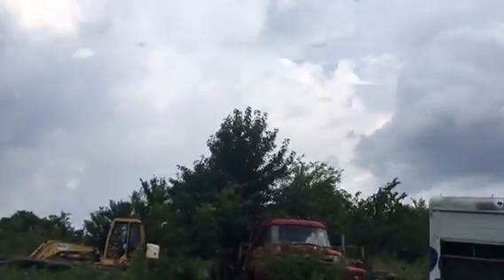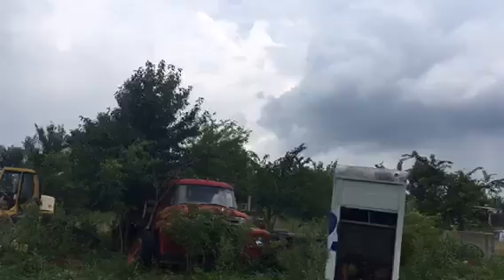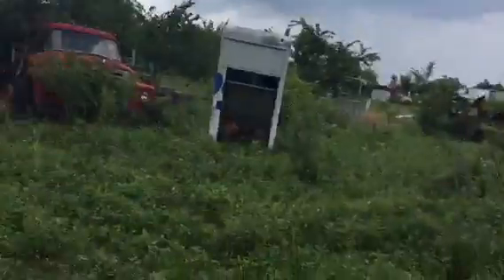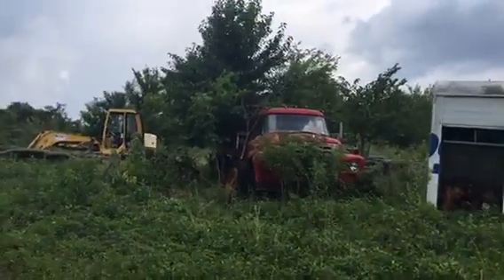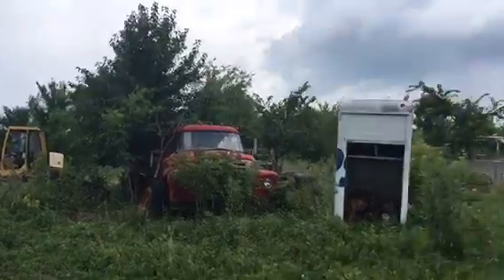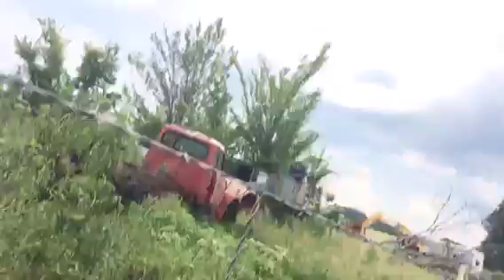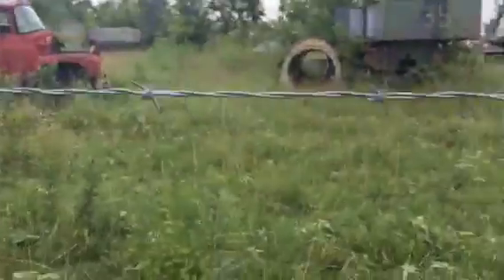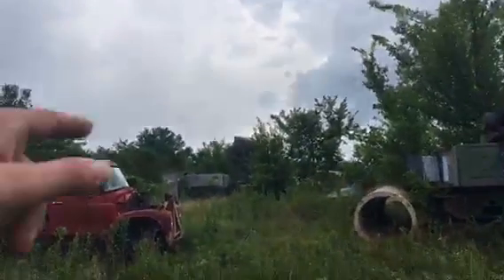Chillin with Blake